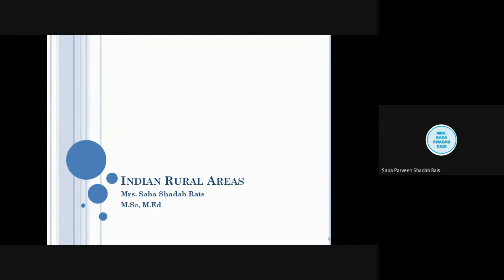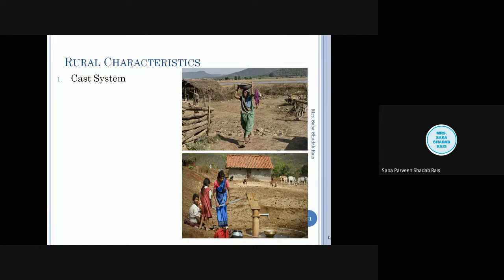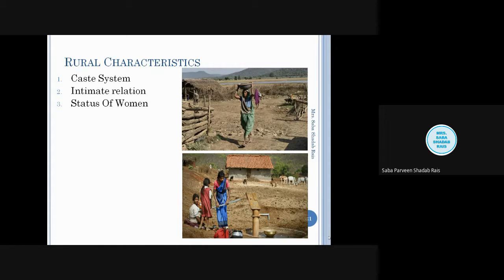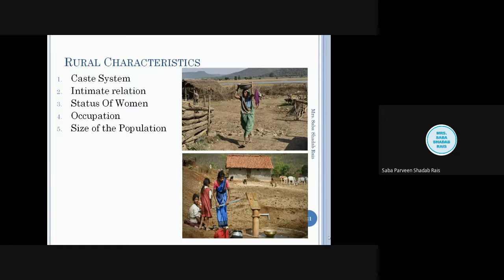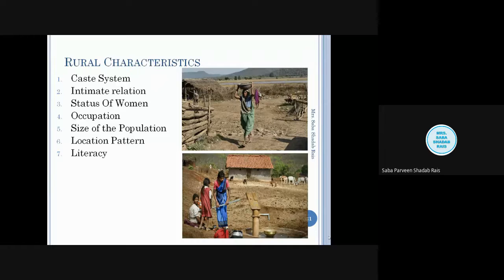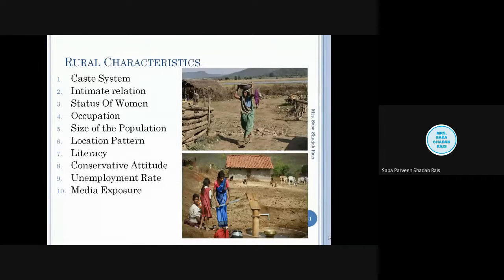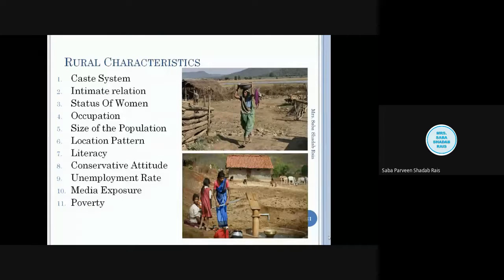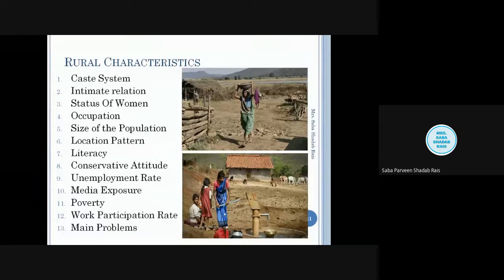Indian Rural Areas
Foundation Course I Unit I Overview of Indian Society:
In this unit we will learn following topics.
Understand the multi-cultural diversity of Indian society through its demographic
composition: population distribution according to religion, caste, and gender;
Appreciate the concept of linguistic diversity in relation to the Indian situation;
Understand regional variations according to rural, urban and tribal characteristics;
Understanding the concept of diversity as difference.